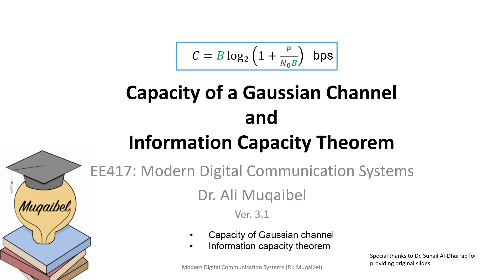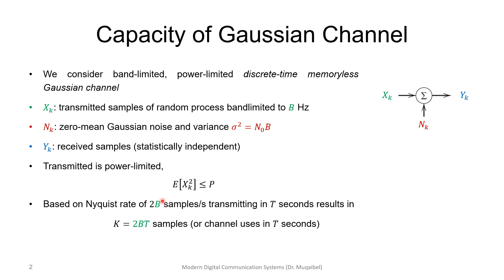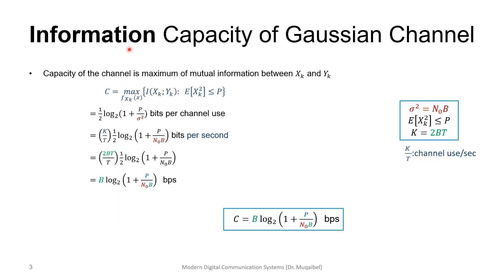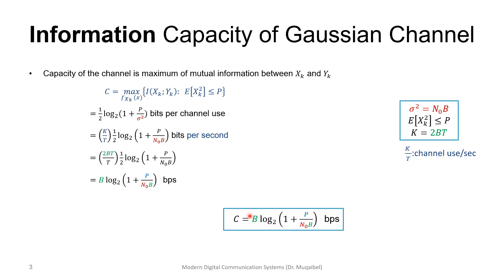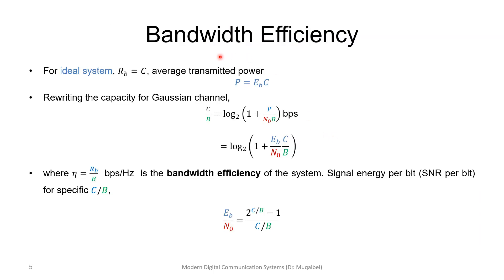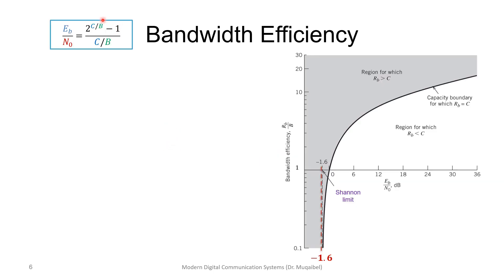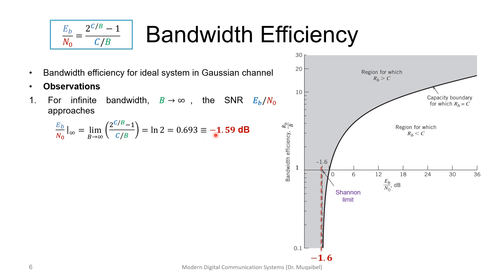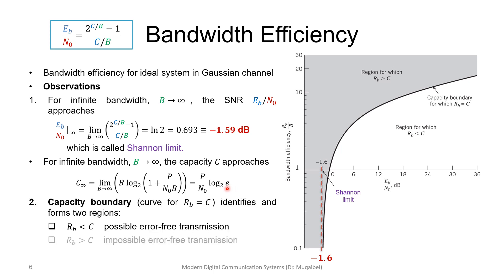Capacity of A Gaussian Channel and Information Capacity Theorem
This video focuses on Capacity of a Gaussian ChannelandInformation Capacity Theorem.